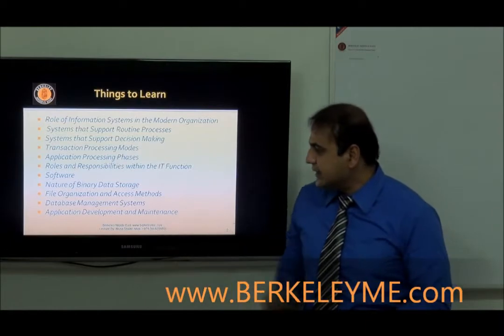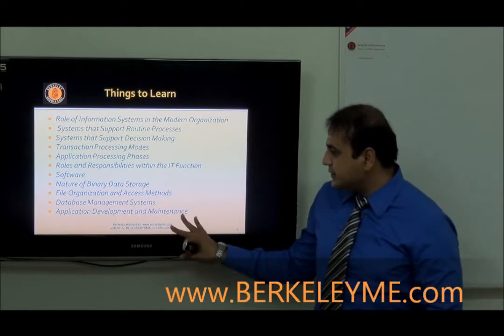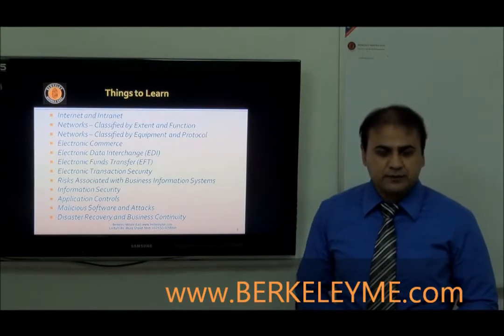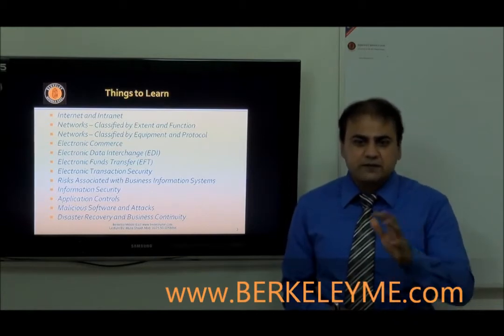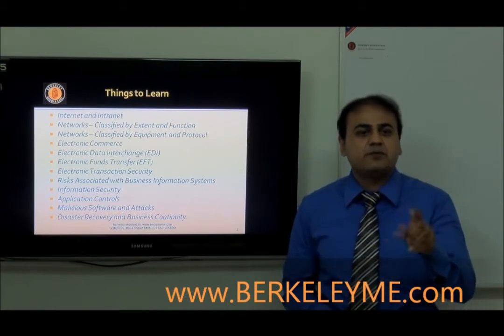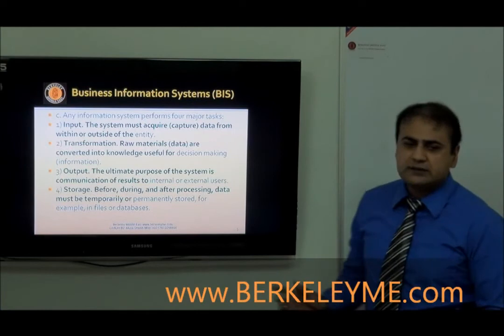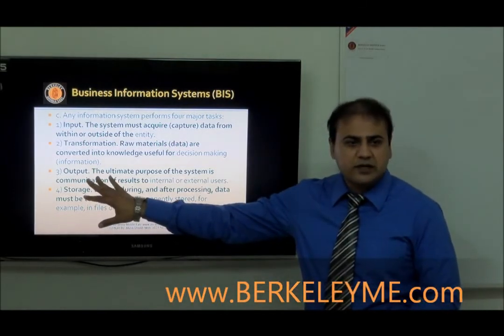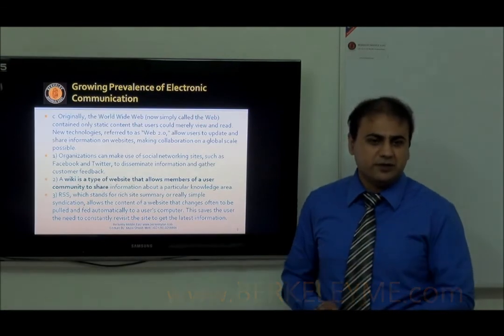CPA L7 Unit 11,12,13& 14